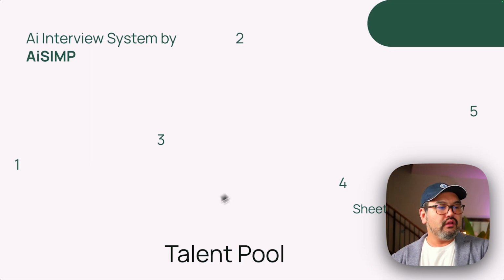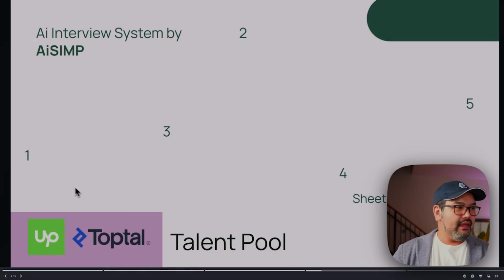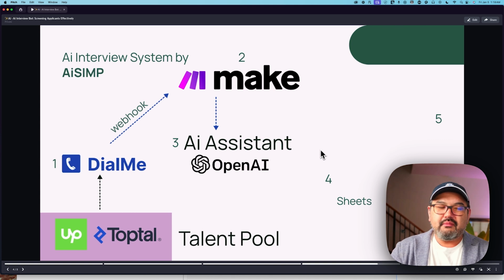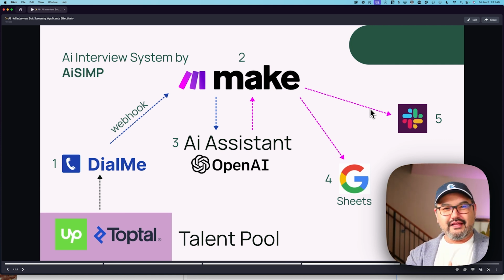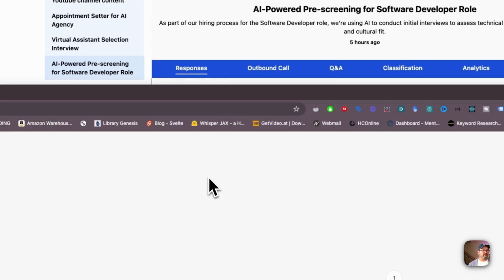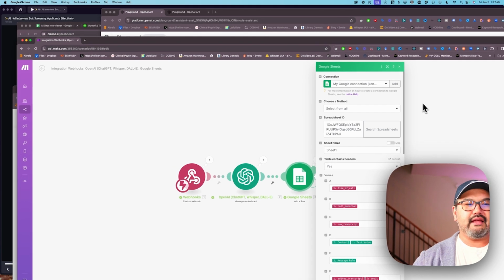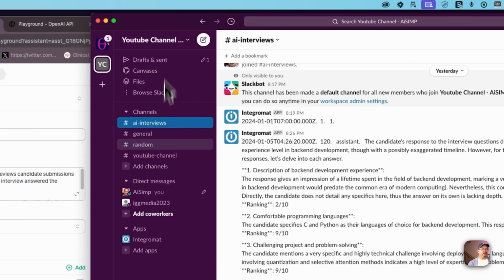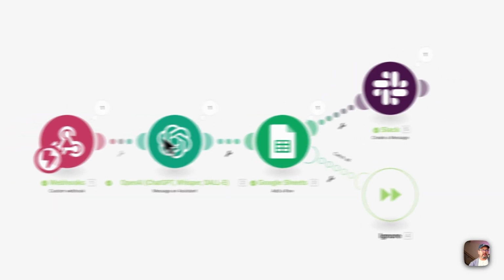I built Ai Interview Assistants w/ No Code 🤖🎤 (It Actually Works 🤯)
☑️ This Ai No Code  Automation will save you many hours of headache. We use it at hour Ai Agency all the time. 🤖💼

In this deep dive session, I reveal the secrets to upgrading your recruitment strategy using the latest No Code AI technologies.

🔍 What You'll Learn:

How to set up and deploy an AI interview system with zero coding.
Utilize Dial.me for real-time, AI-driven candidate interviews.
Leverage Make (formerly Integromat) and OpenAI's GPT-4 for seamless hiring automation.
Integrating your AI bot into Slack for real-time hiring notifications.
Tips and tricks to refine your hiring process, cutting down time and improving candidate quality.

➡️ Tutorial w/files for this Video Jan 12

Hiring managers and recruiters looking to improve their recruitment efficiency.
Tech enthusiasts eager to see how AI can transform traditional processes.
Business owners looking to streamline their hiring with the power of AI.
Anyone curious about the potential of AI without diving deep into code.

CHAPTERS:
0:00 - Intro to AI Assistant
1:26 - AI Interview System Explained
6:45 - Creating AI Interviews Tutorial
8:40 - AI Assistant Functionalities
10:17 - AI Grading Mechanism Overview
11:29 - Extending AI Knowledge Resources
12:37 - AI Potential Unveiled
13:18 - AI Course Conclusion Remarks